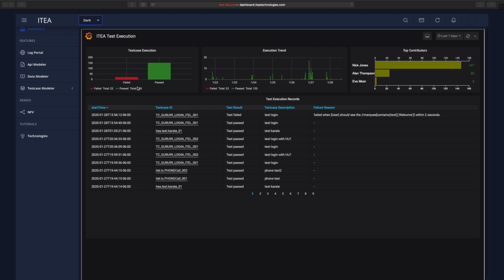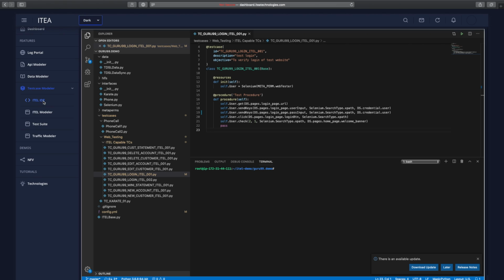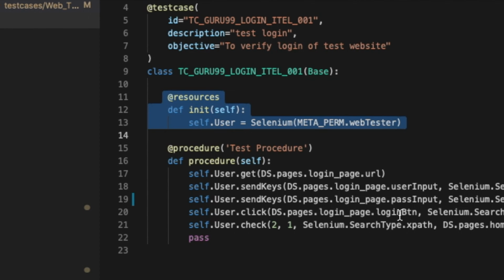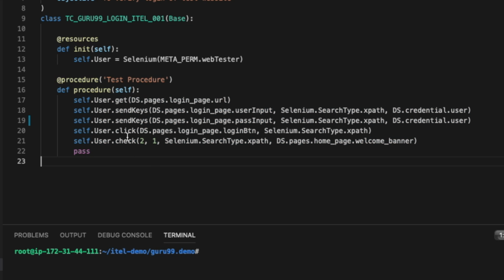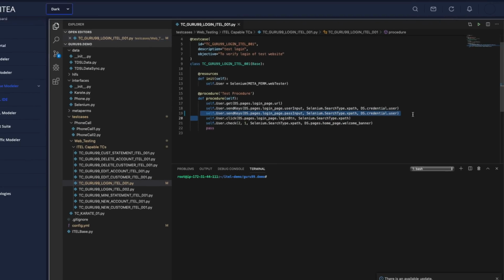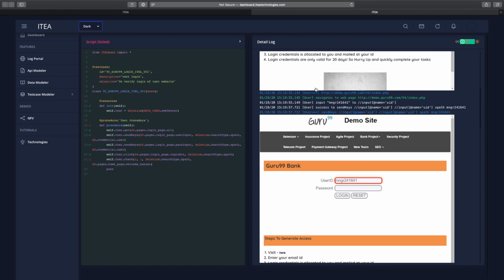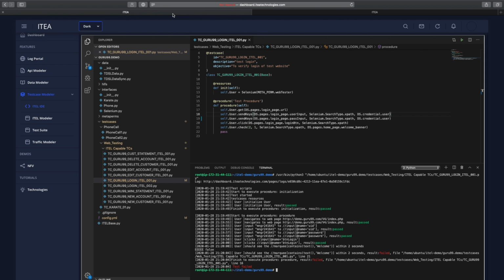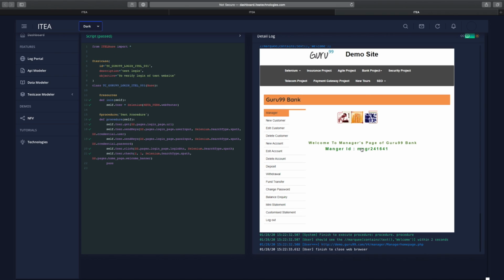ITEA IDE Demo (Part 1/7)